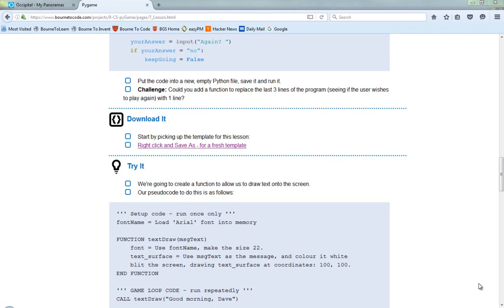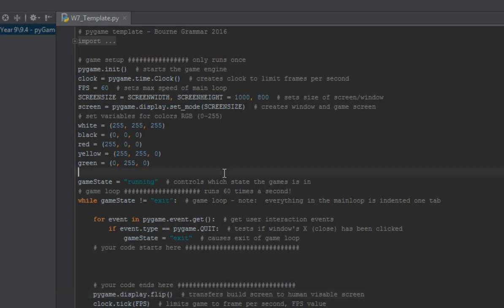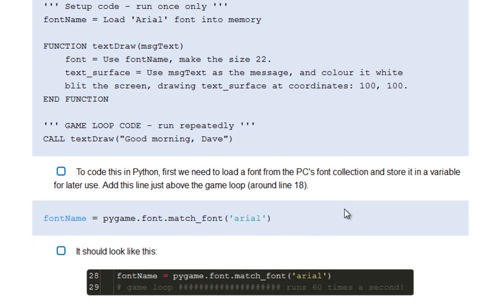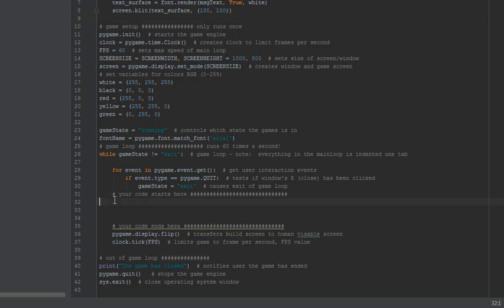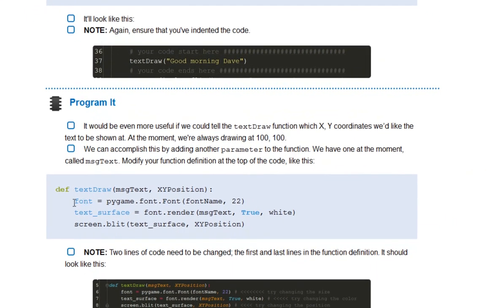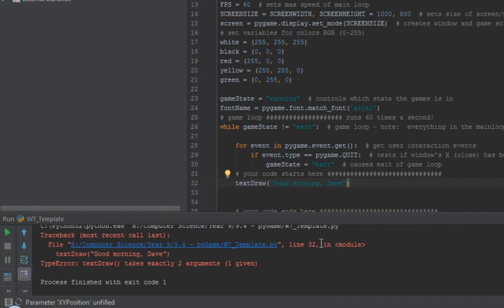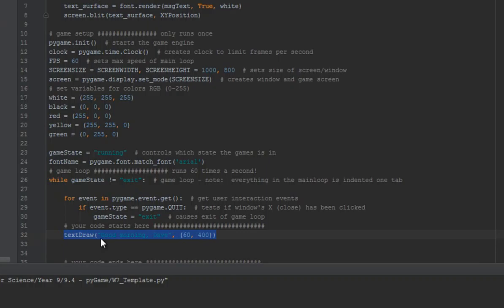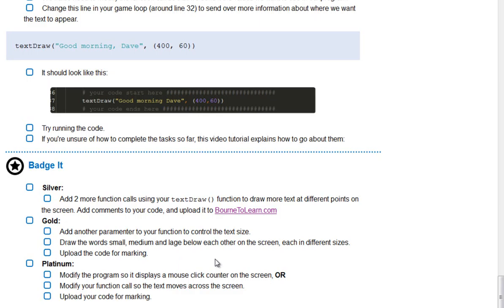W7 - Text Me